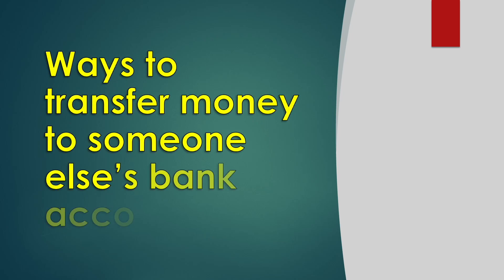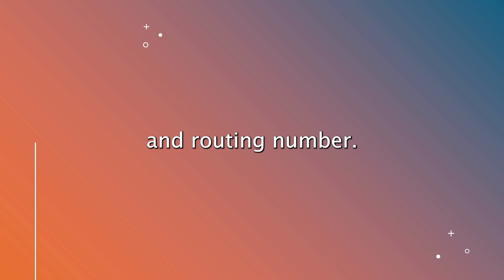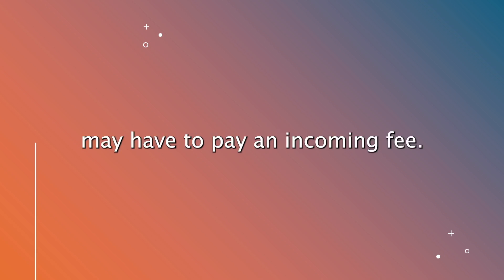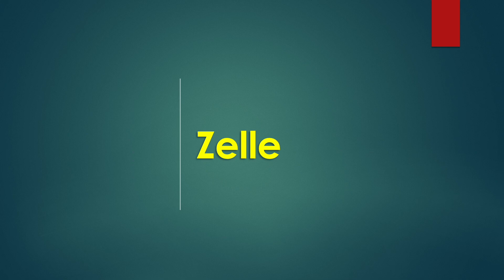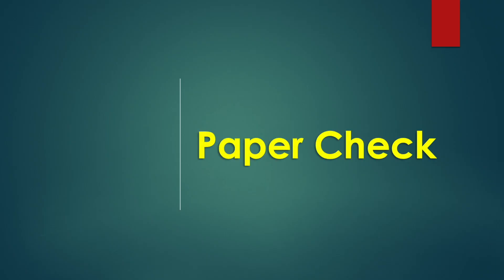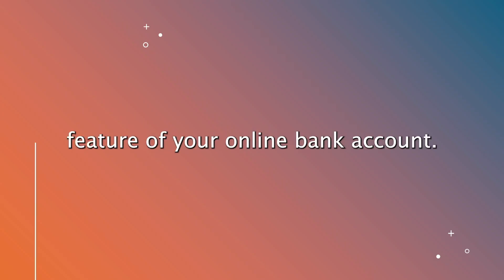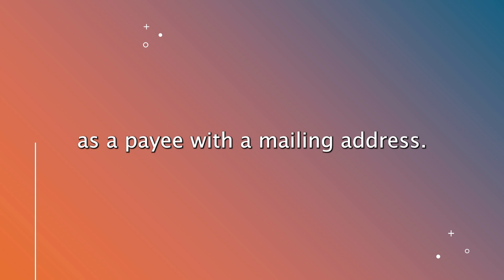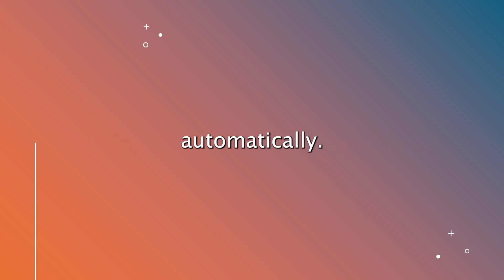How To Transfer Money to Someone Else’s Bank Account?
There are a few ways to transfer money to someone else’s bank account.
The first way is wire transfer. All you need for this transfer is someone’s account and routing number. Then, you can transfer money for a $35 or $45 fee. The fee depends on the bank from which you send money. The recipients may have to pay an incoming fee. Money will be available on the same or next business day.